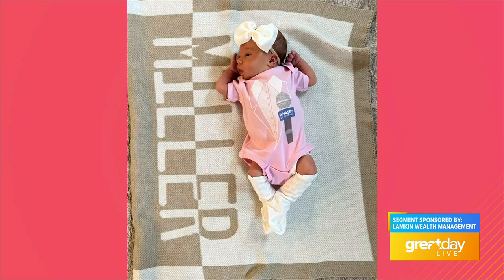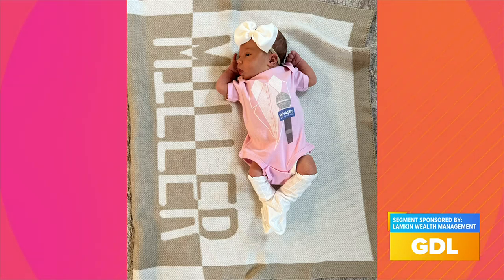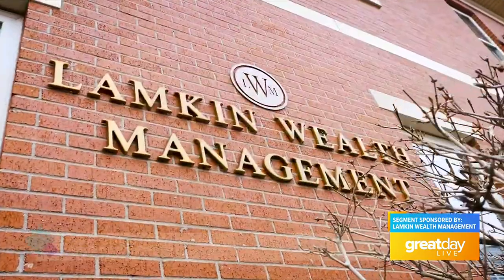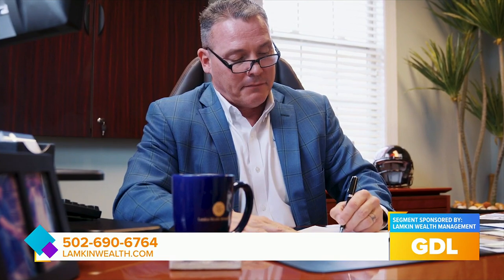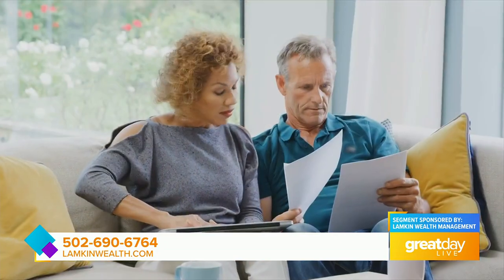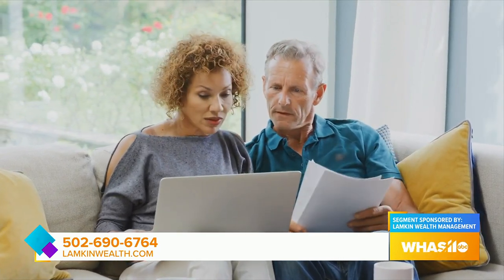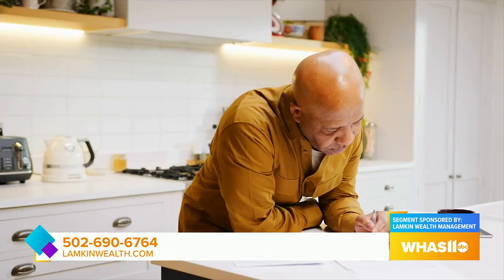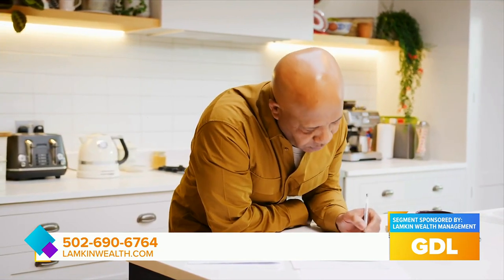GDL: Top Mistakes People Make on their Tax Returns with Mark Lamkin